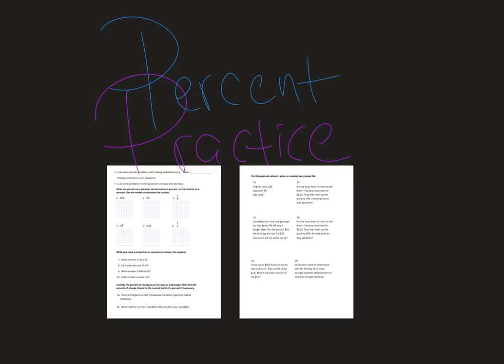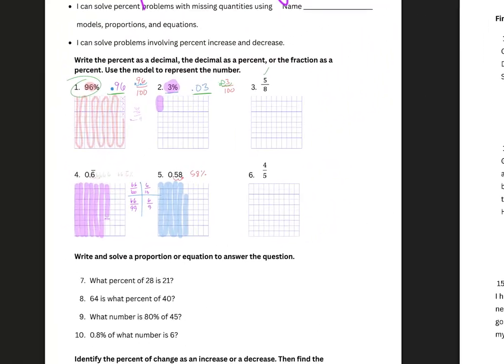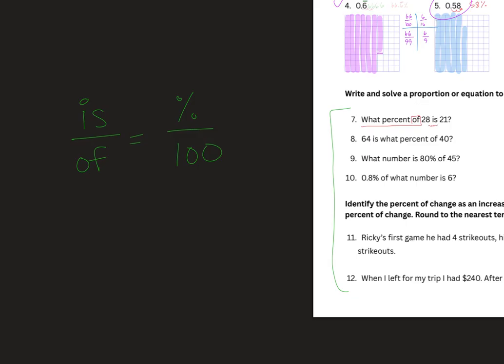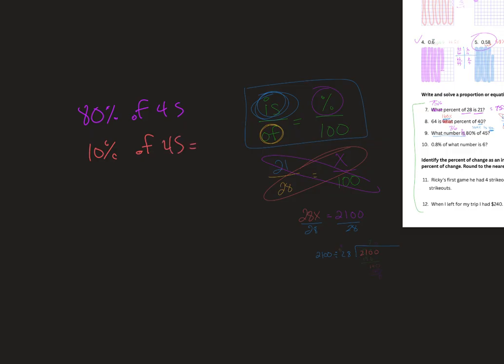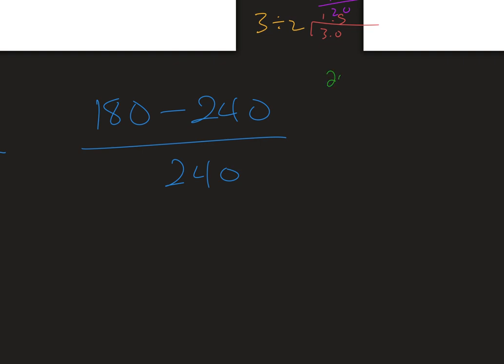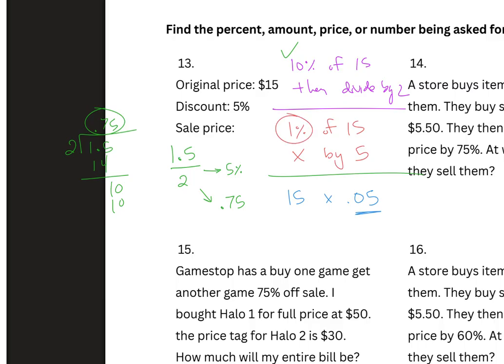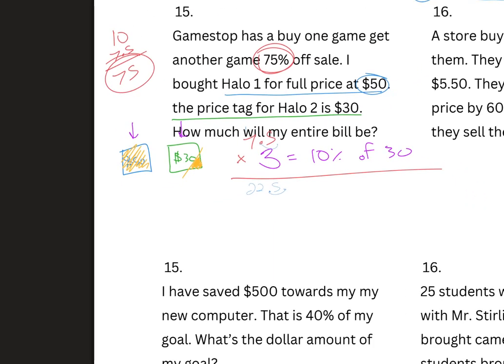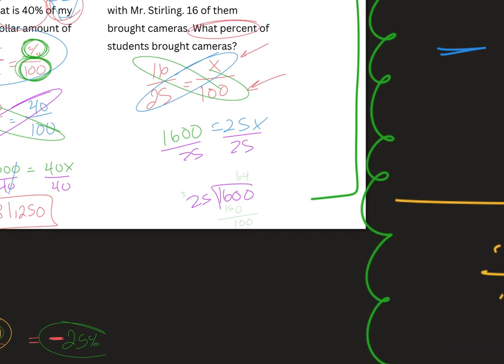Percents Practice Test - Pre-Algebra